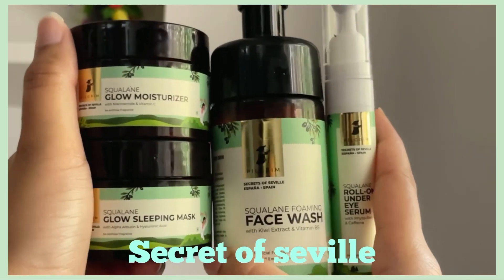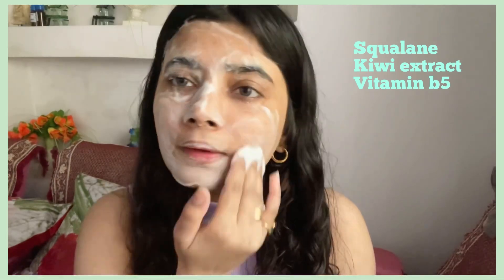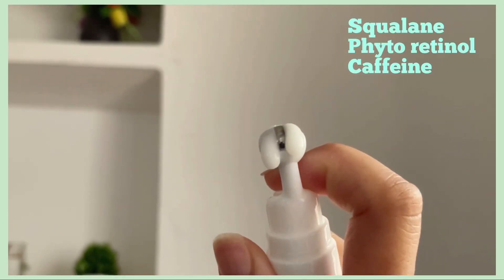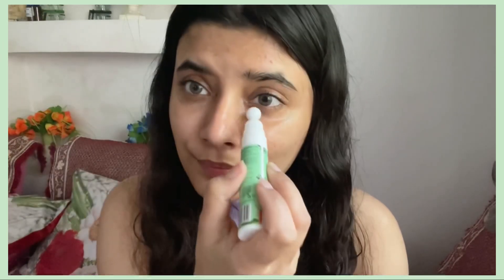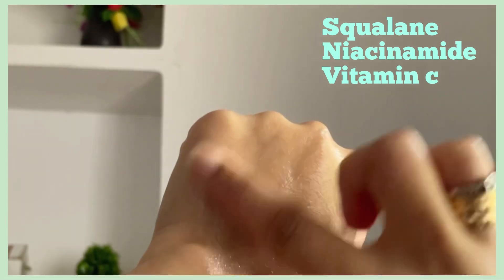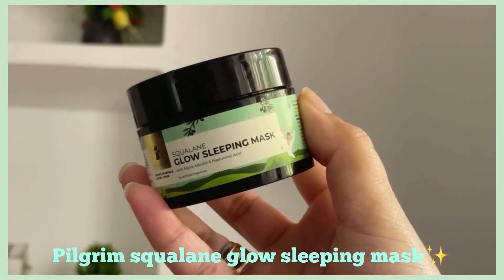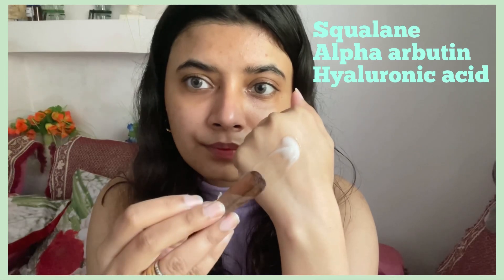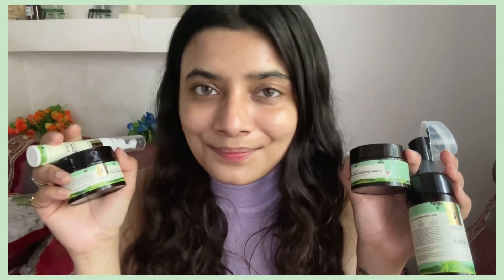My Glowing & Hydrating Night Skincare Routine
About the range:

Secrets of Seville, España • Spain
The squalane range- it has several products from facewash till facial oils.

What is Squalane?
● It is a cruelty-free, plant-based source of the compound Squalane that is derived from olives from Spain. ( Please mention this in your script)
● Squalane is ideal for use in skin, hair, nail, and lip care applications.
● Squalane is a lightweight, transparent, tasteless, and odorless liquid that reflects the
Squalene component of human sebum.
● Its highly valued chemical properties help moisturize and deeply hydrate the skin, hair, and body without leaving a greasy, oily finish

Pilgrim squalane foaming facewash
Pilgrim squalane roll on under eye serum
Pilgrim glow moisturiser
Pilgrim glow sleeping mask